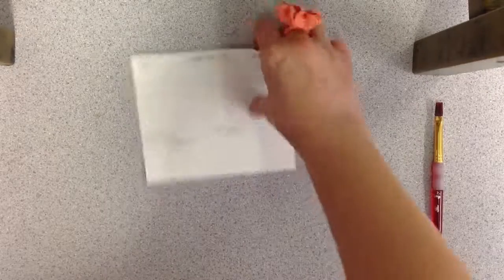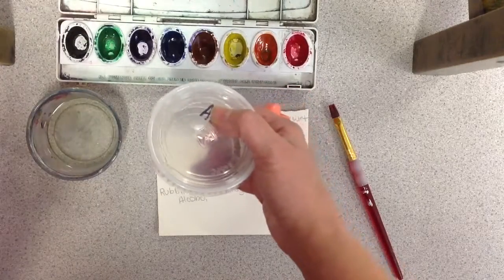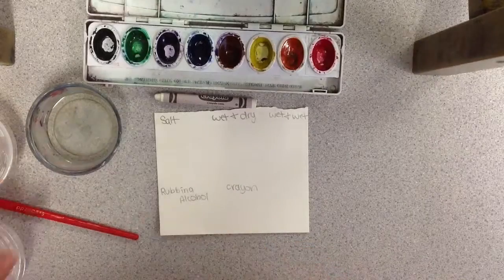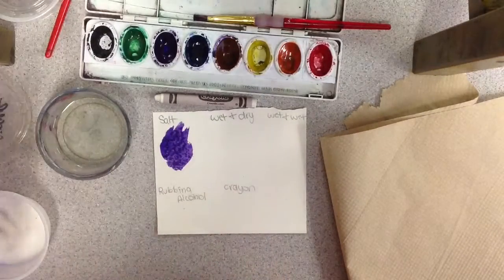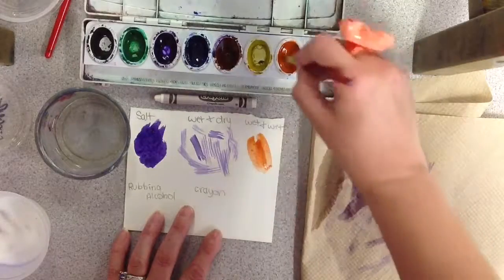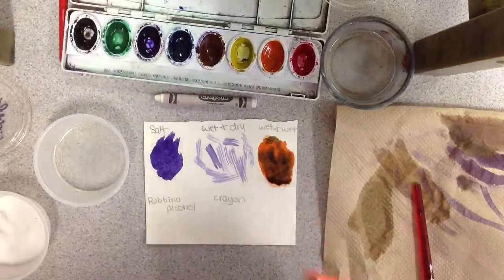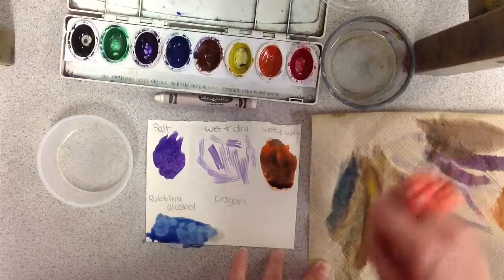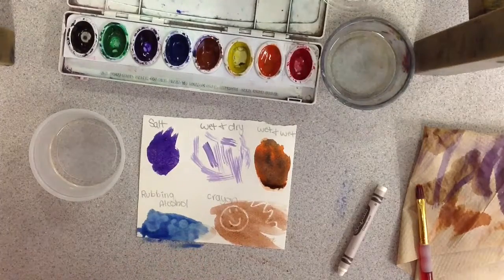Making Your Watercolor Samples Art One